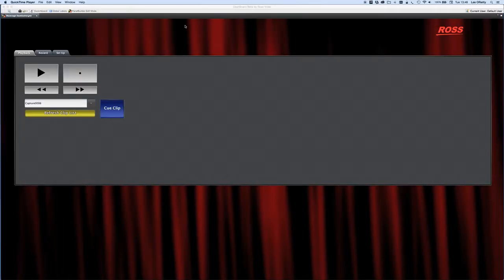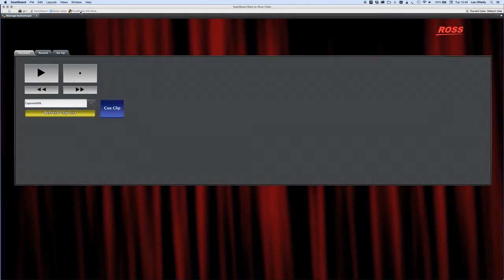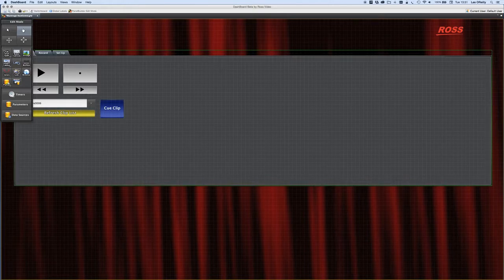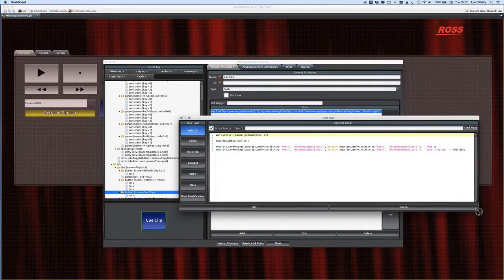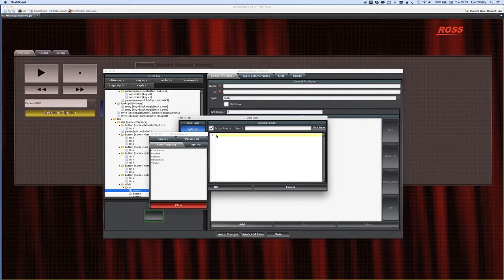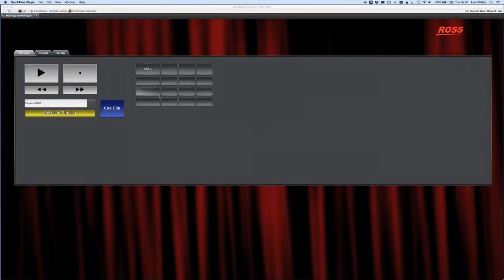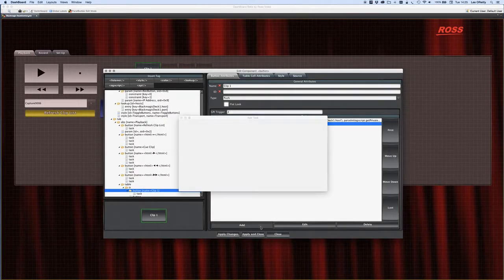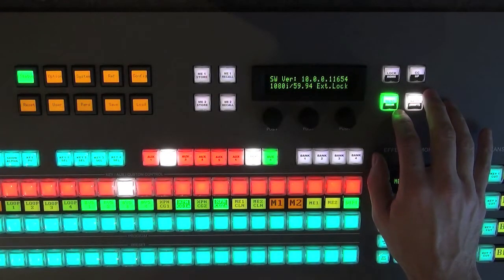CarbToBMDHD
How to use the BMD DashBoard Control Panel example to allow Carbonite to send Commands that will Cue Clips and also Trigger the Playing of those.